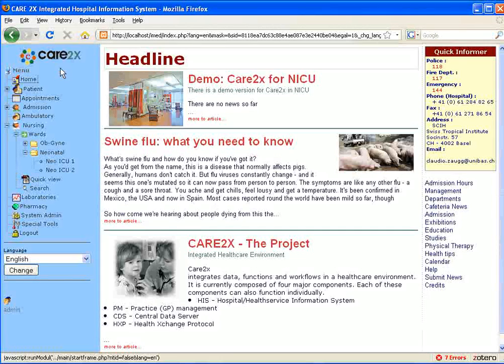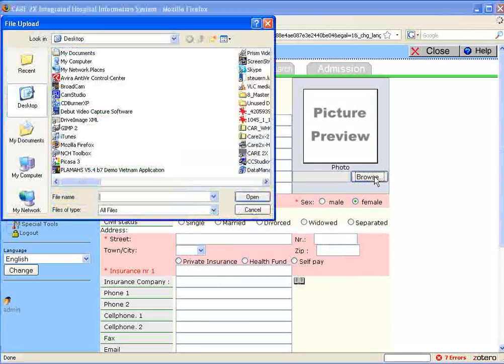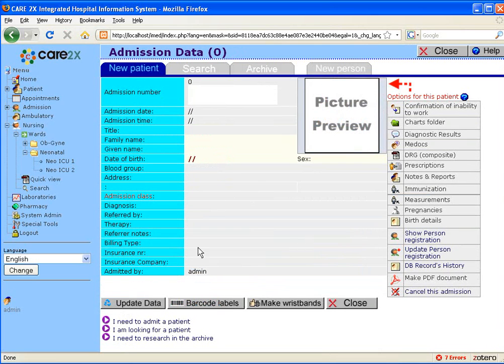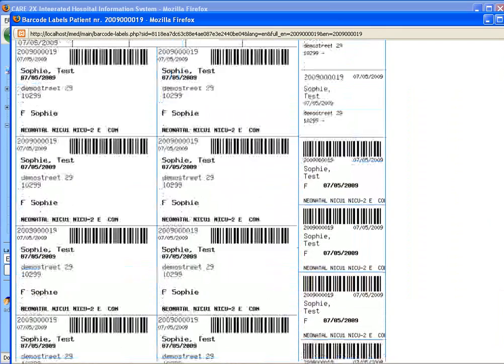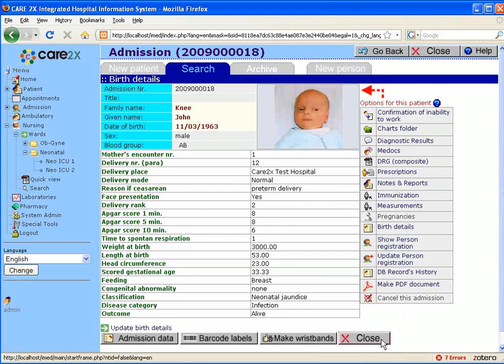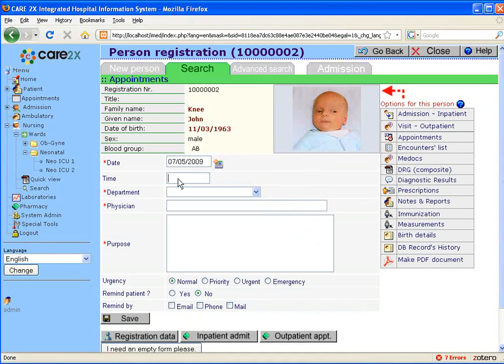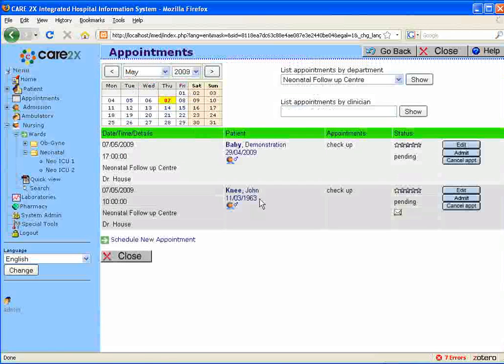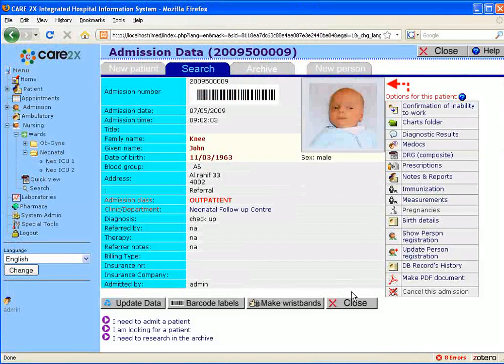Care2x NICU demo